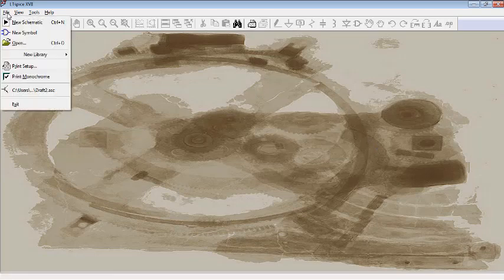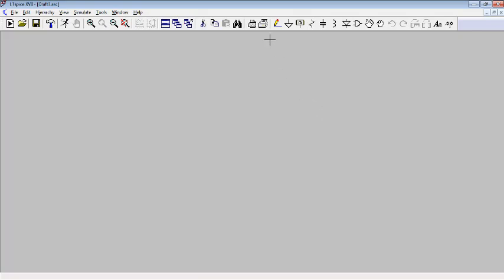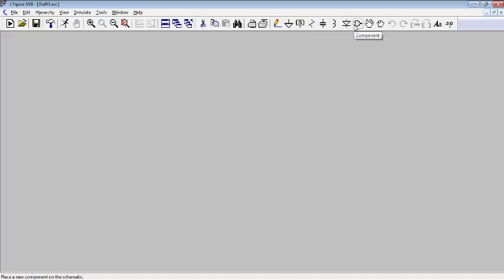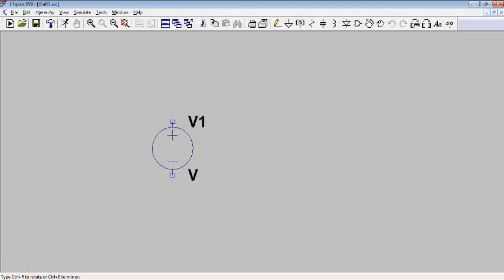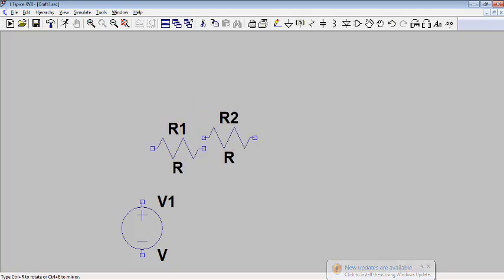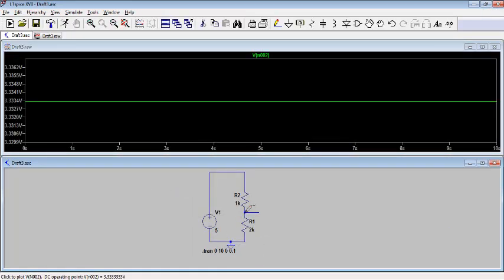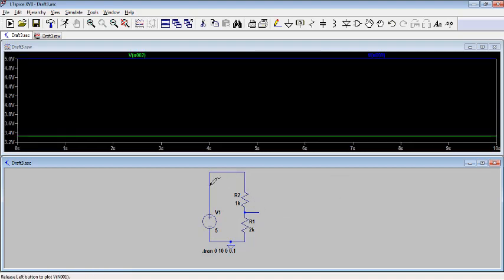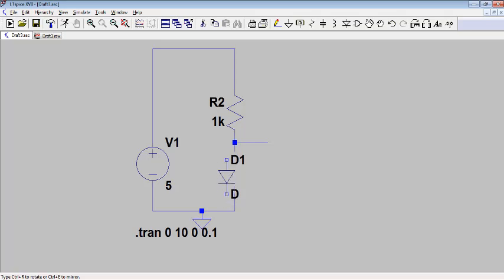LTspice - Tutorial 01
In this tutorial I have explained the voltage divider circuit and simulated the circuit using ltspice software.